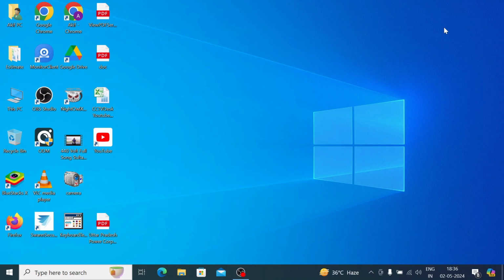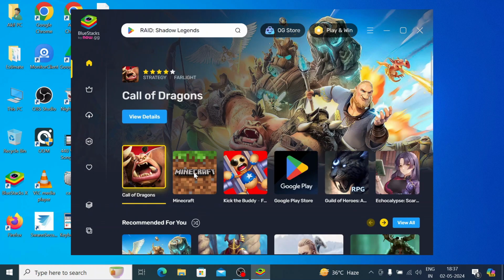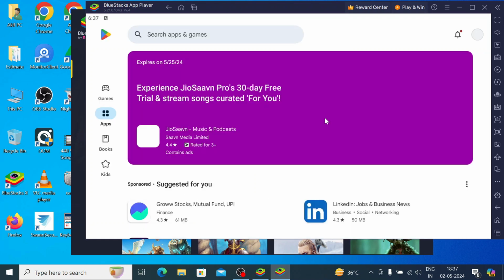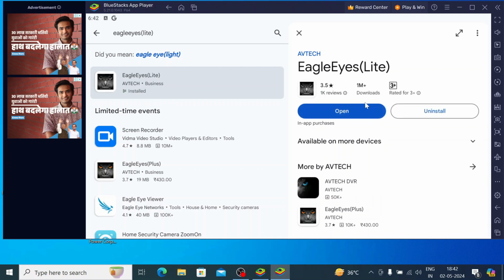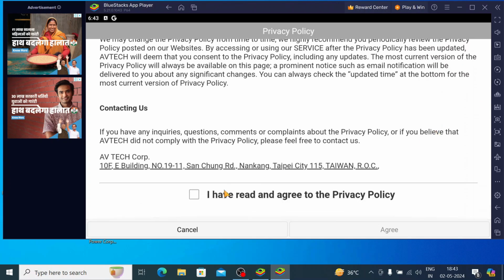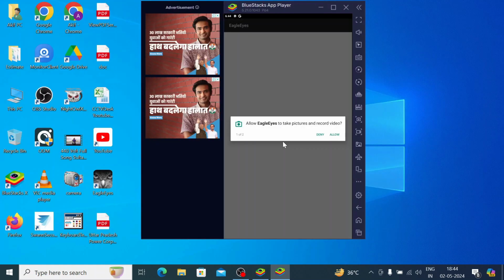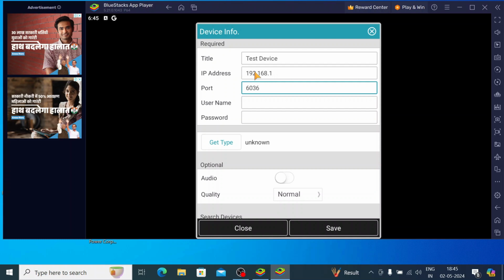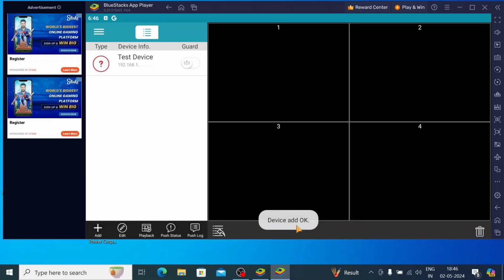EagleEyes Lite for PC| How to Install and Configure EagleEyes Lite for PC App on a Windows OS?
The EagleEyes Lite for PC App is demonstrated in this video. The EagleEyes Lite App is a security surveillance application. It connects CCTV cameras and Recorders and allows users to monitor them from remote places. This EagleEyes Lite App for PC is illustrated in this video. You will get the complete installation and configuration procedures. The BlueStacks App demonstrates the installation of this EagleEyes Lite App. You will get the true guidance to use this app and operate its features. The EagleEyes Lite Android App has remarkable features. You can talk two-way. Convey any messages and receive them. It gives you alert signals sensing suspicious activities. You can operate it from remote locations and check playbacks. The EagleEyes Lite for PC Software is tutored here for a Windows PC. Watch the complete video and get an understanding of its installation and setup.

We are giving here in this video the complete installation process for the BlueStacks App On Windows OS.
The step-by-step procedure is demonstrated in the video. This video will guide you to the complete BlueStacks App installation on a Windows PC.